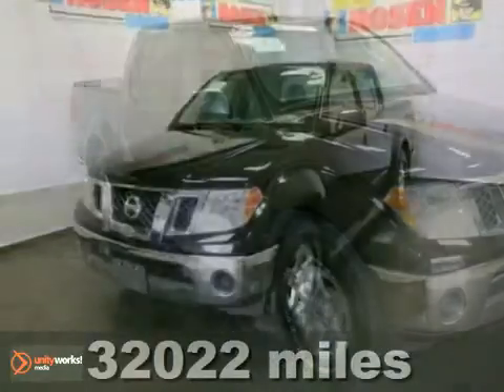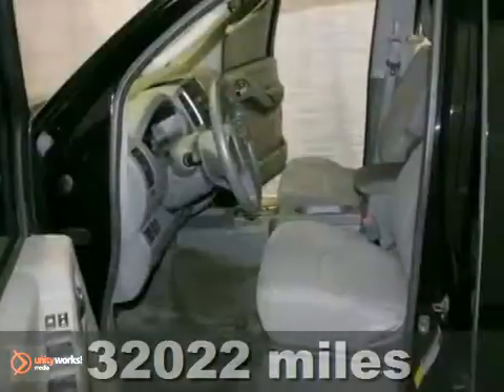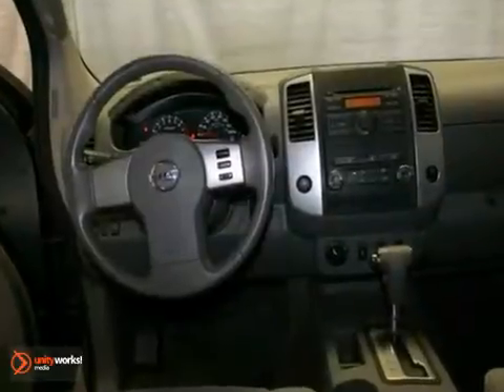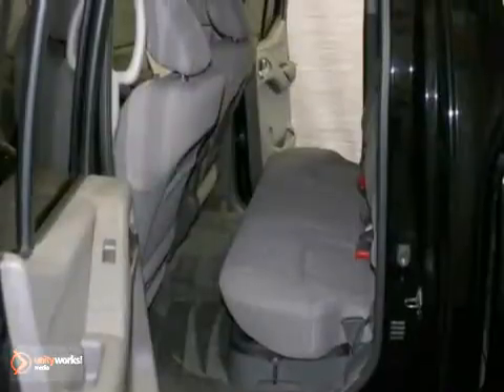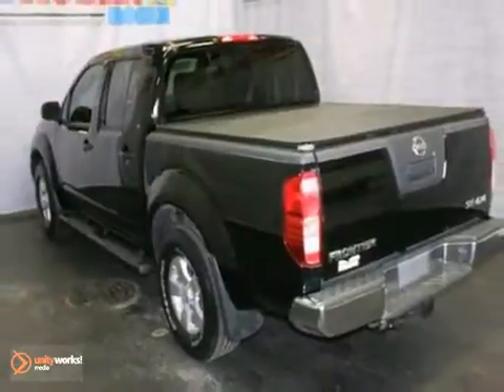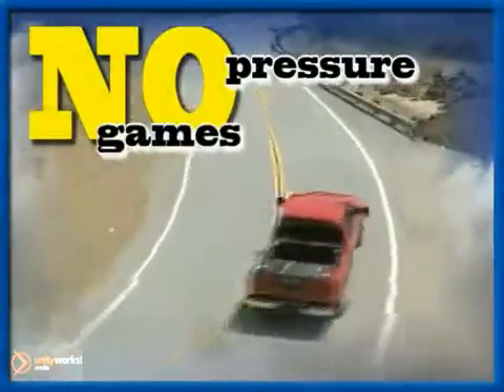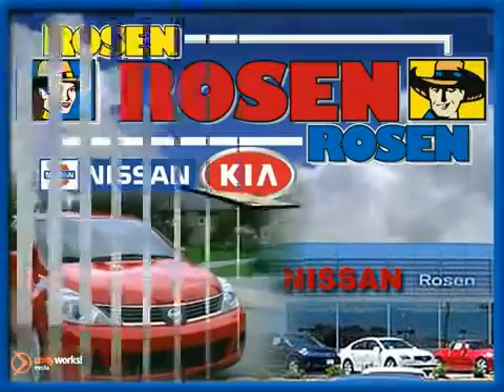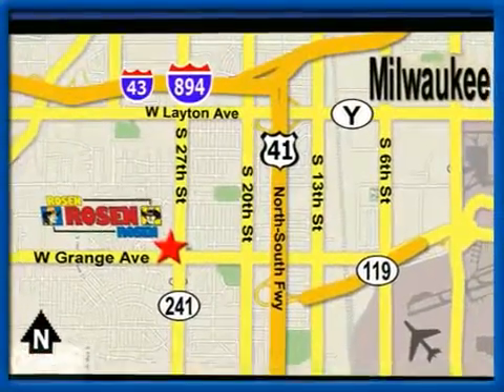2010 Nissan Frontier K9917A in Milwaukee Waukesha, WI SOLD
SOLD - If you are looking for real value on a great used car, Rosen Nissan Kia of Milwaukee invites you to call and make an appointment to view this 2010 Nissan Frontier, stock# K9917A. We are conveniently located near Milwaukee Waukesha, WI and known for our great selection, reliability and quality. Call to take a look at this 2010 Nissan Frontier today.

5505 South 27th street
Milwaukee Waukesha WI, 53221